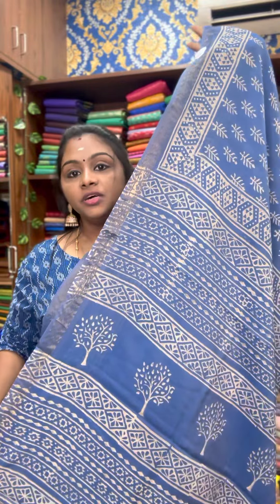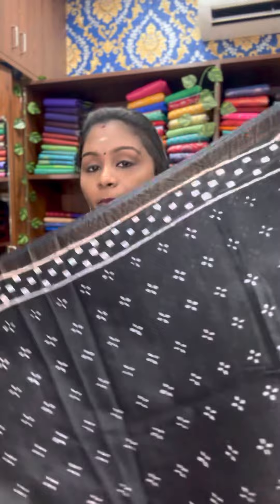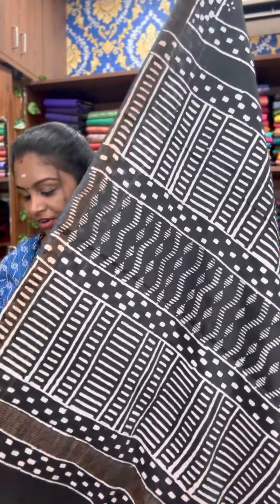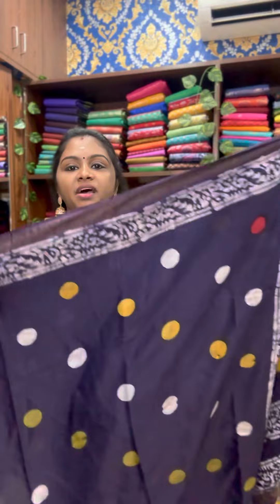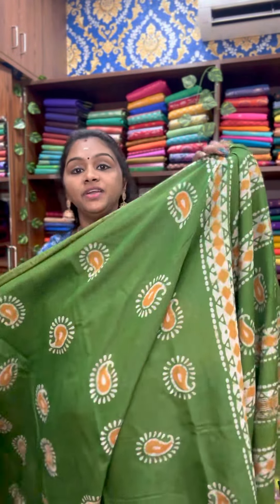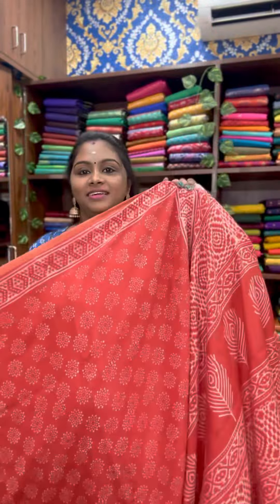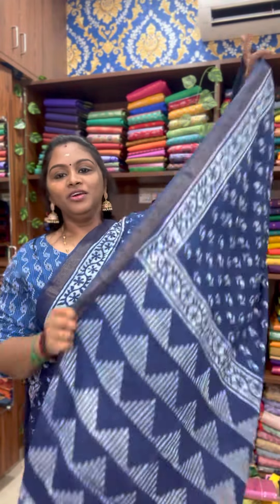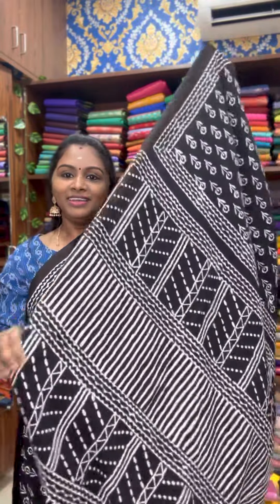New arrival 2023 Maheswari silk with Baguru print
Lovely Maheswari silk saree with baguru print